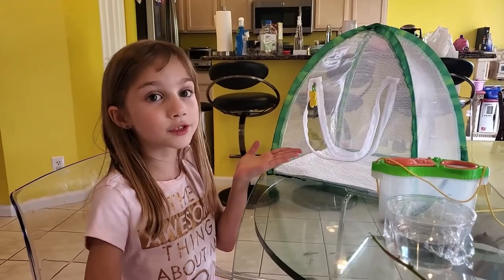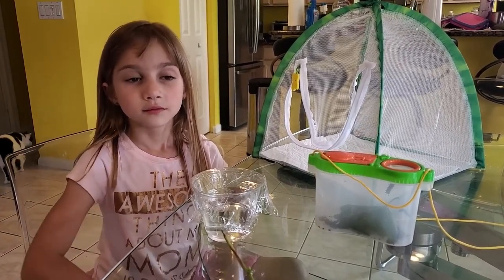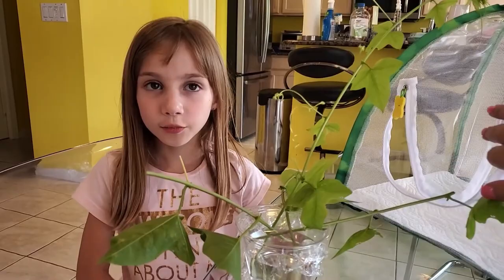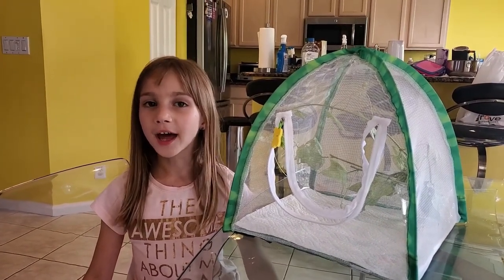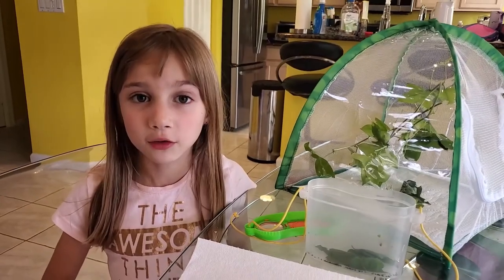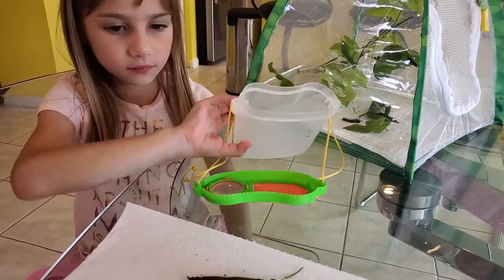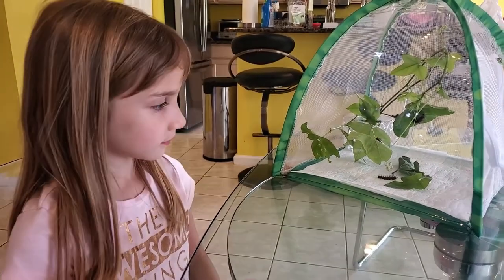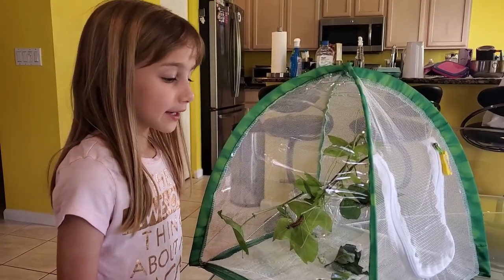Eden Bugs Out! - Gulf Fritillary Caterpillars Habitat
Eden created an indoor habitat for some Gulf Fritillary caterpillars she found on the passion vine in our front yard. She can watch the stages as they become butterflies.

Eden loves bugs! She hopes you can, too. She'll take you on all her adventures and teach you a little about the creepy, crawly, interesting creatures she encounters.